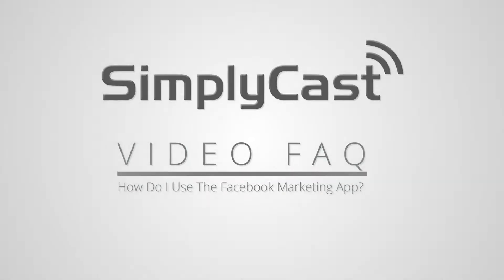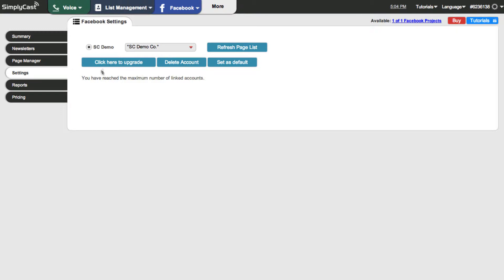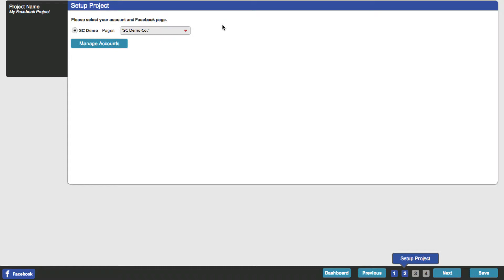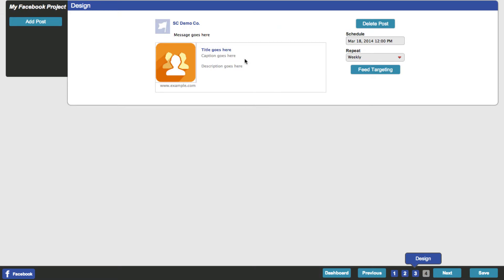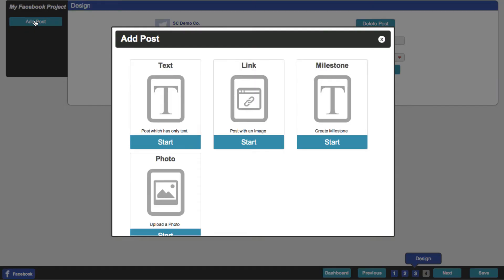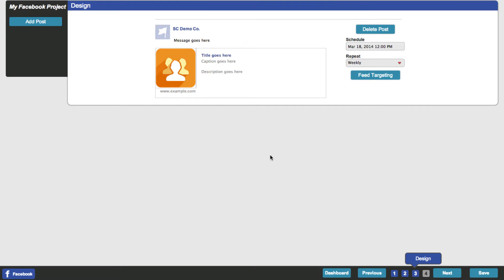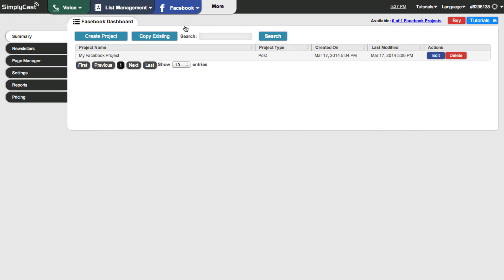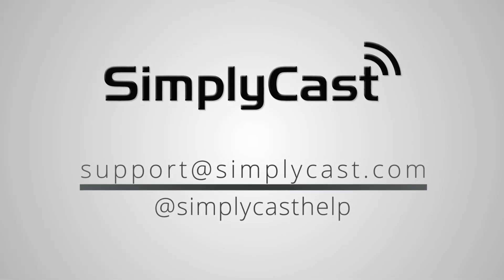How To Use The Facebook Marketing App: SimplyCast VFAQ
In this video tutorial we go over how to use SimplyCast's Facebook Marketing App. We go over how to create posts, schedule them, update your page and how to view reports.

Facebook is a social media giant, and it is critical to have a strong social media presence so your customers know your organization is active and thriving. Our Facebook software allows you to create and schedule a series of posts so you don't have to spend time updating your Facebook page. You can also target your posts so only specific groups of users see certain messages.